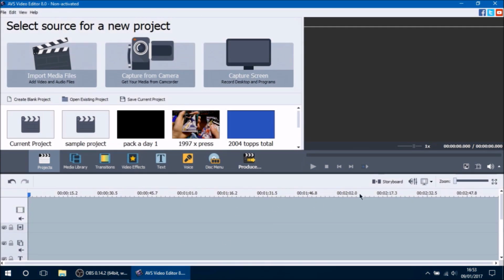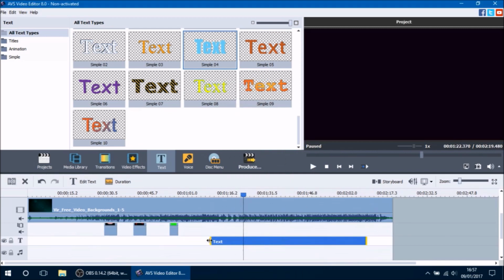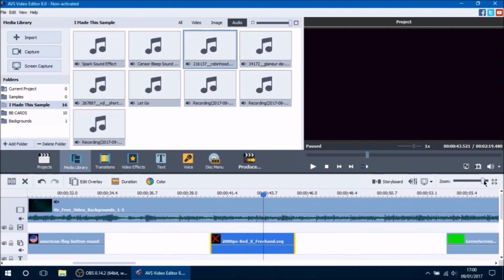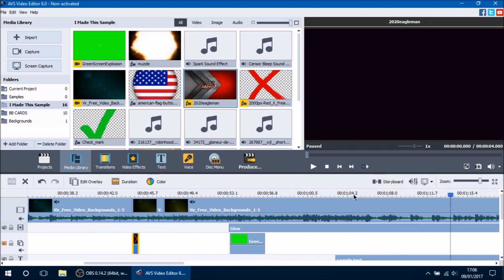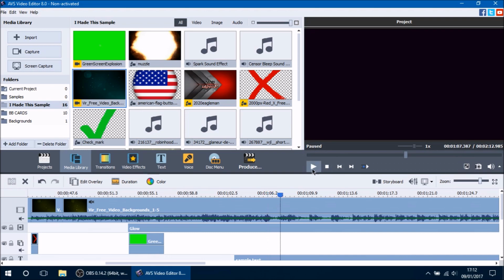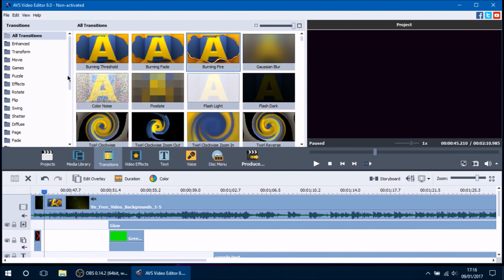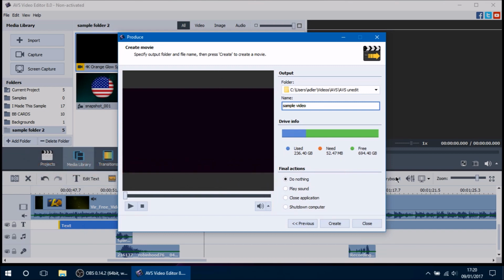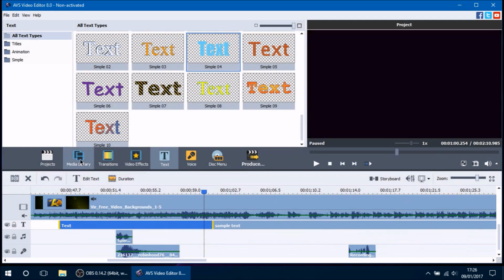AVS Video Editor 8.0 Tutorial! Pt. 1: The Basics of AVS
Welcome to the AVS Video Editor 8.0 Tutorial!
Watch the whole series to learn the most about how to use AVS to your success!

Part 6: Producing the File